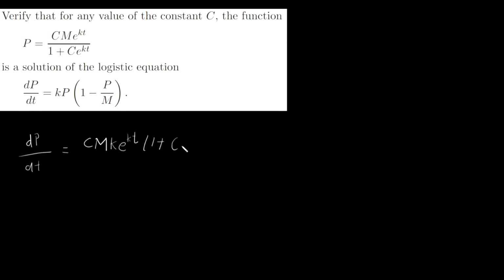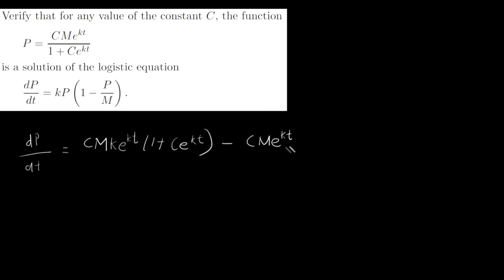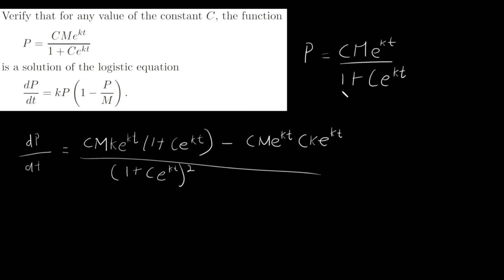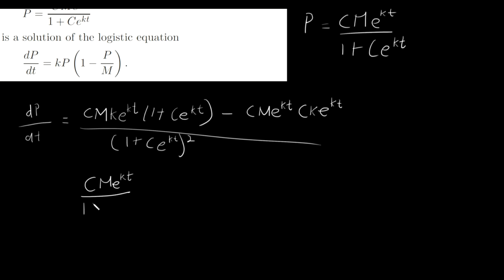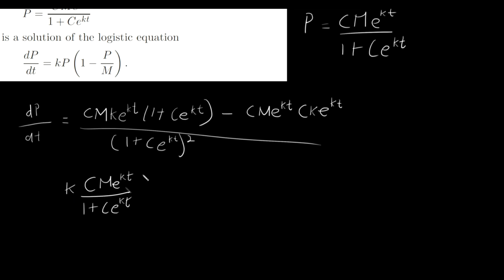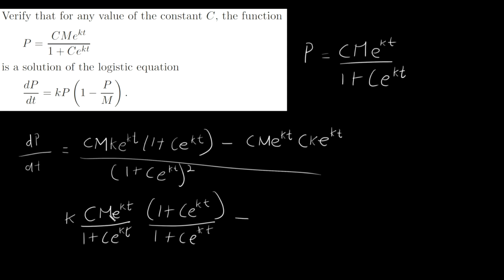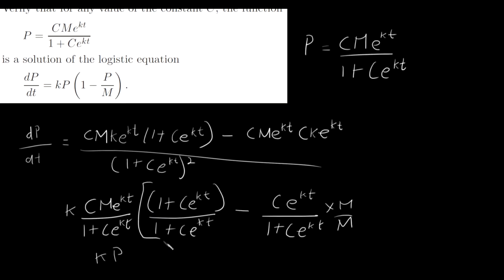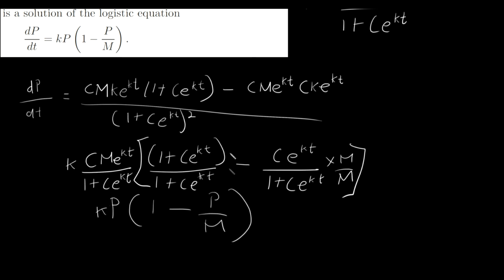Verifying Solution to Logistics Equation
Title says it really.